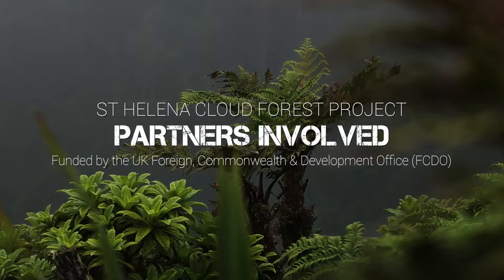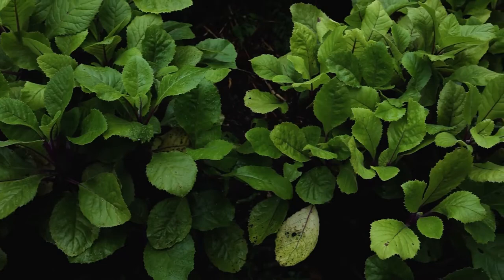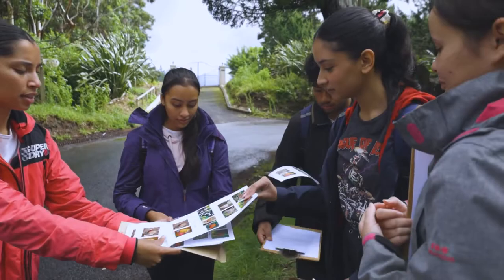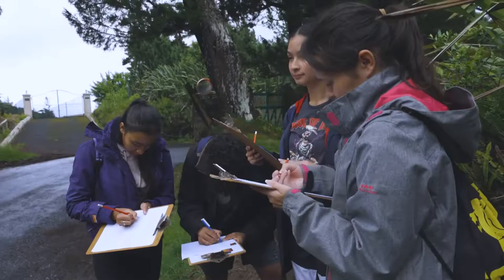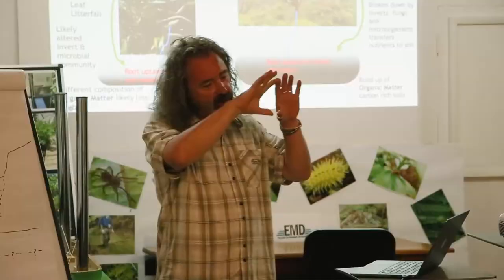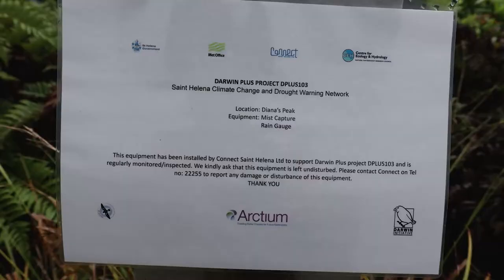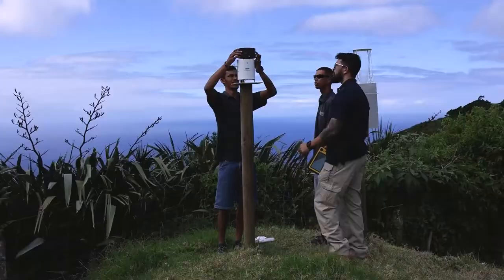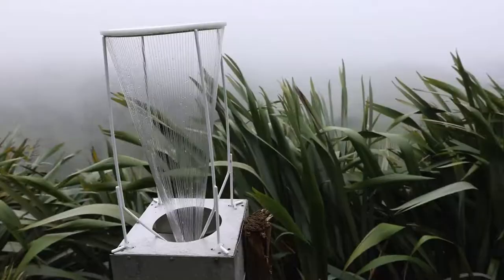Partners Involved - St Helena Cloud Forest Project 2022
The St Helena Cloud Forest Project is a highly collaborative multi-year project to implement the St Helena Peak’s National Park Management Plan.
This short film highlights the various local and international partners, all contributing their knowledge and expertise towards the success of the Project.